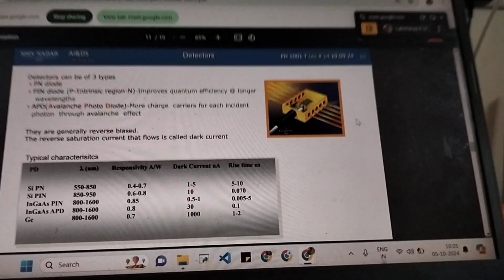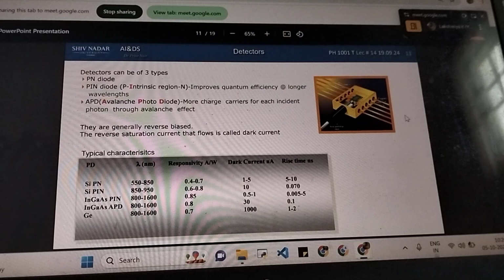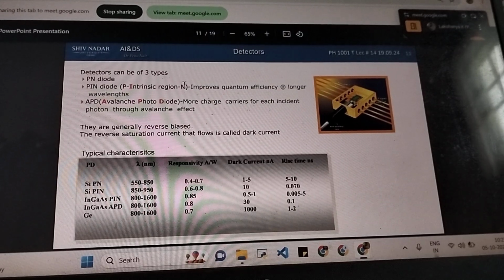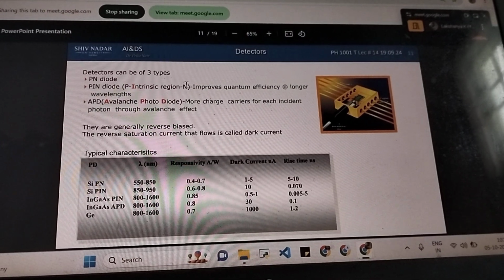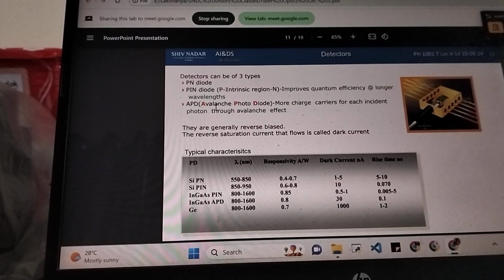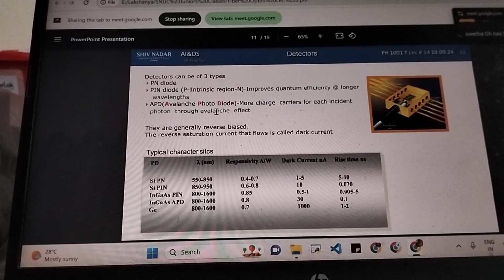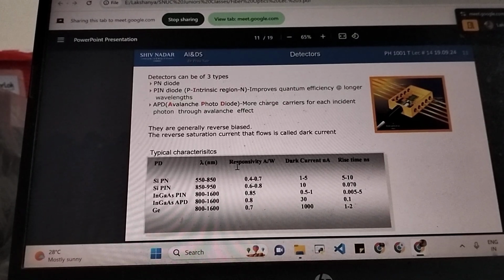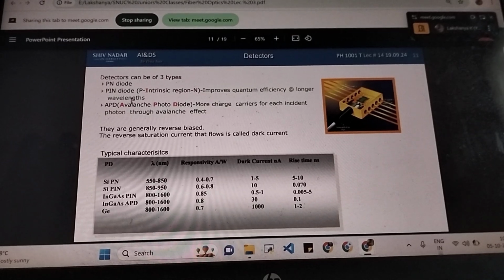Fiber Optics 19 • Detectors